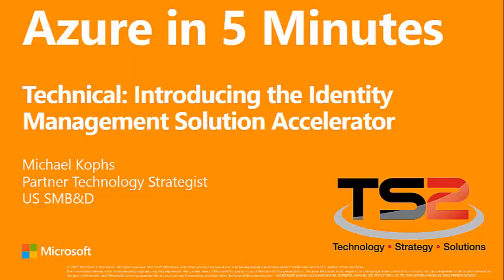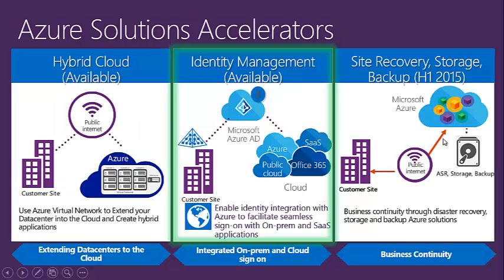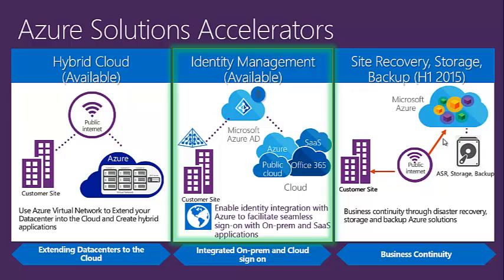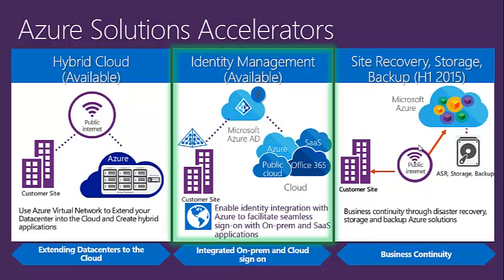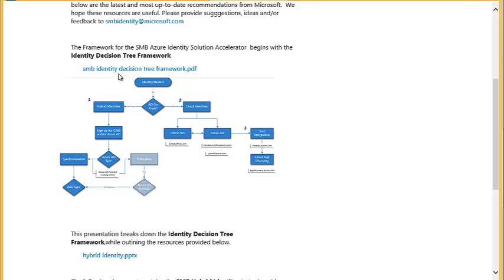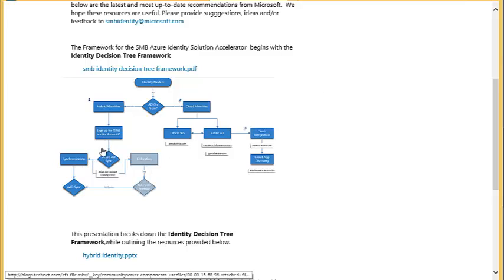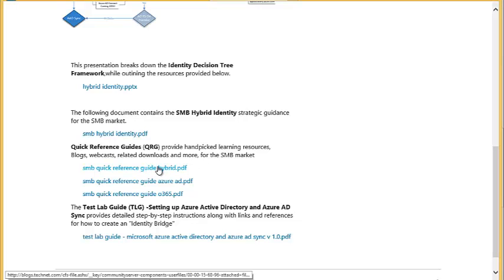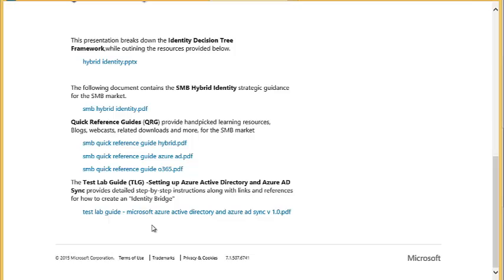Identity Management Solution Accelerator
This is part of a complete series This video will introduce the Identity Management Solution Accelerator.